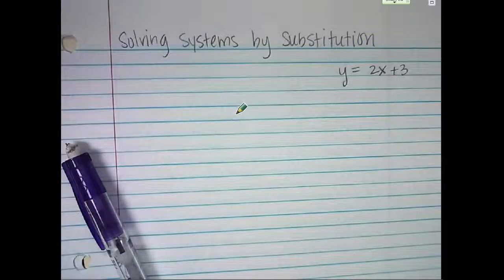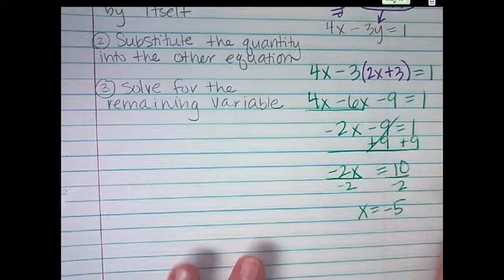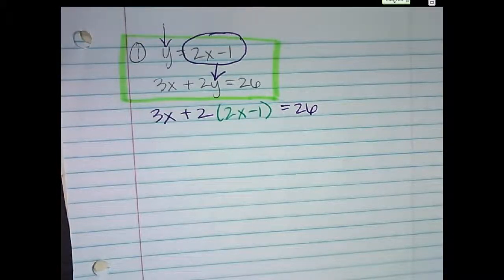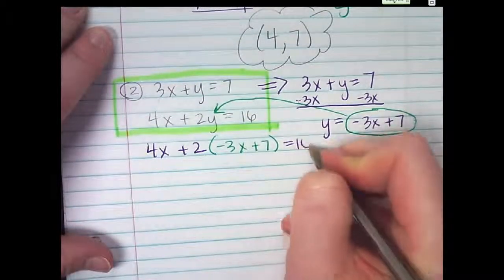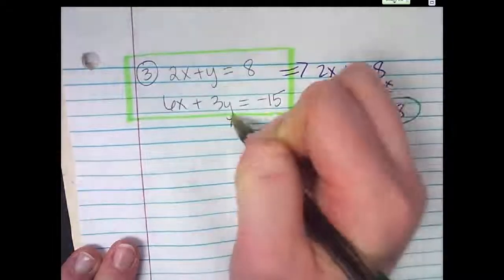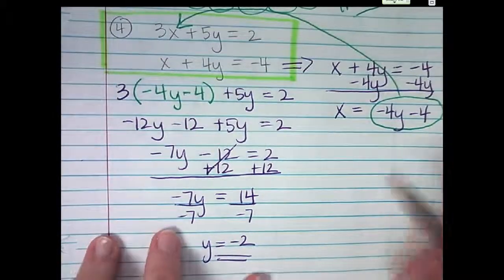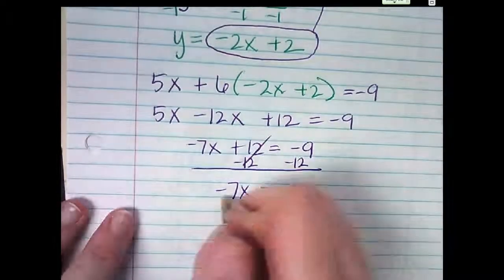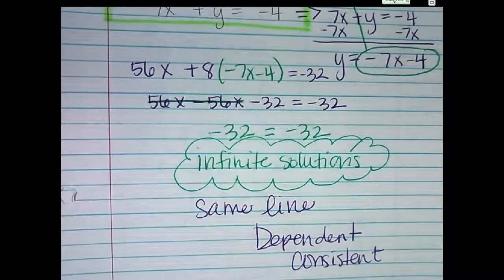Solving Systems by Substitution